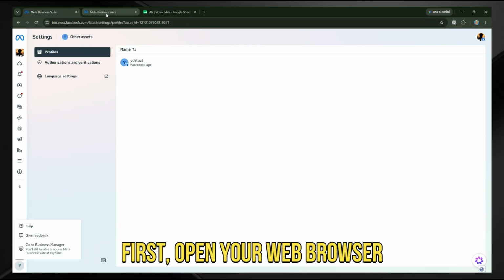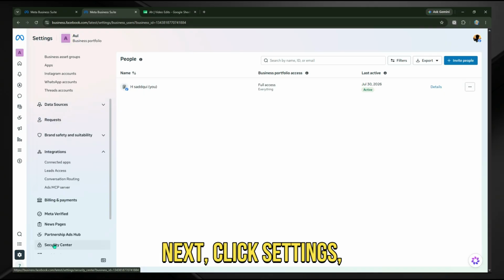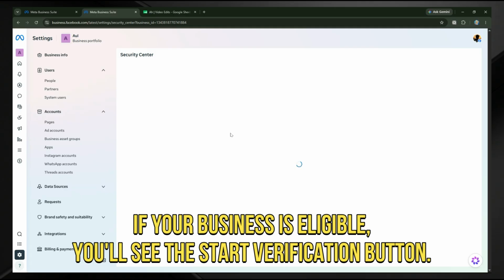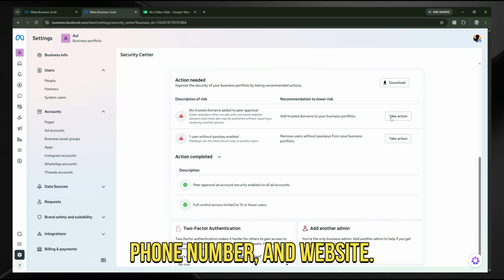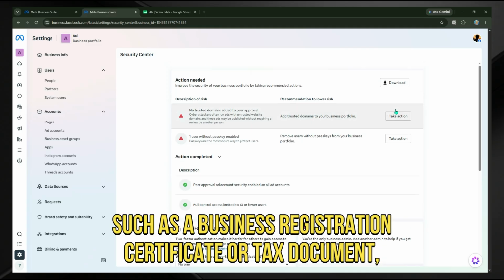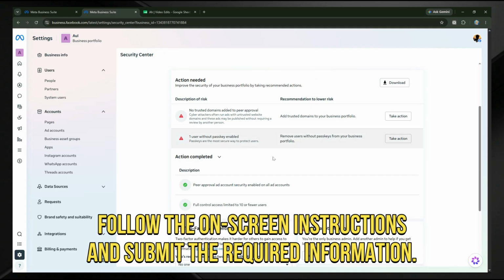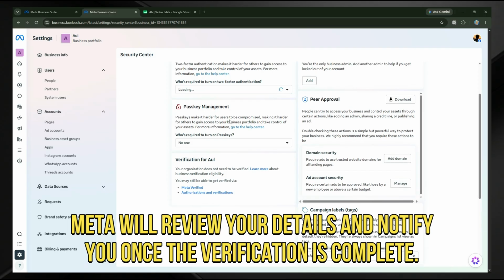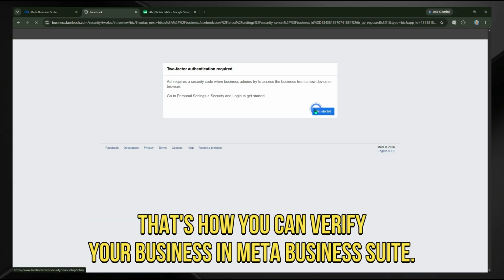How to verify Facebook business for lower ad costs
How to verify Facebook business for lower ad costs shows you how to verify your business in Meta Business Manager to improve account credibility and potentially qualify for a better advertising experience. Learn the verification requirements, required documents, and the steps to complete Facebook Business Verification for your business account in 2026.